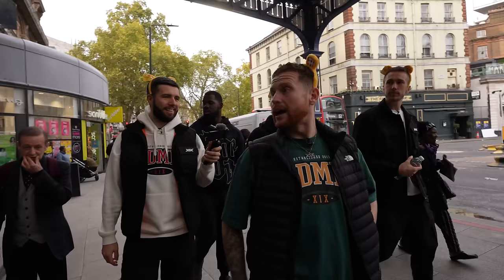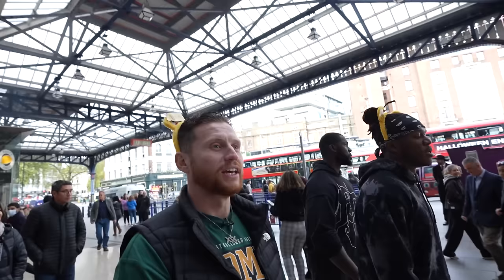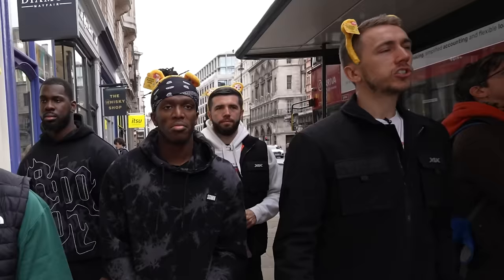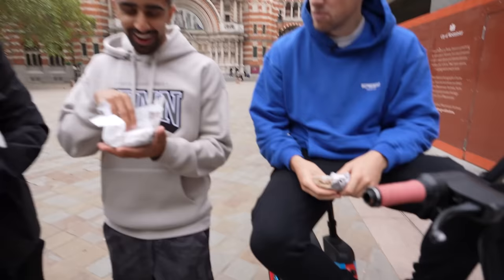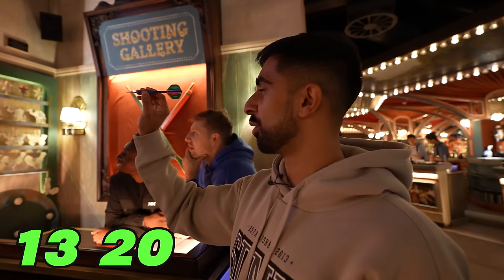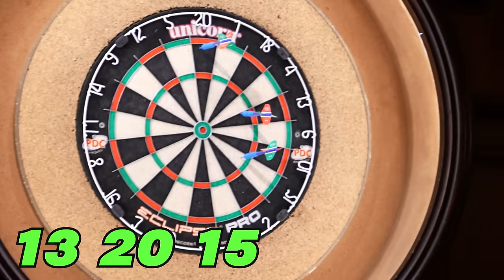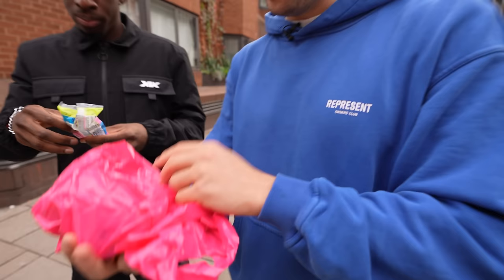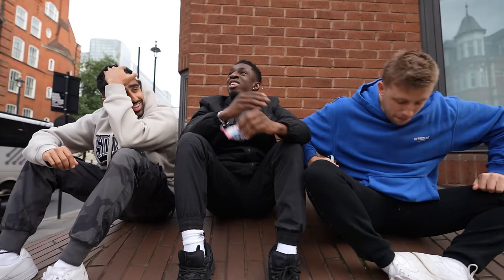SIDEMEN A-Z CALORIE CHALLENGE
The Sidemen take on an A-Z Calorie Challenge Race. Enjoy!

▶️ SIDEMEN ◀️